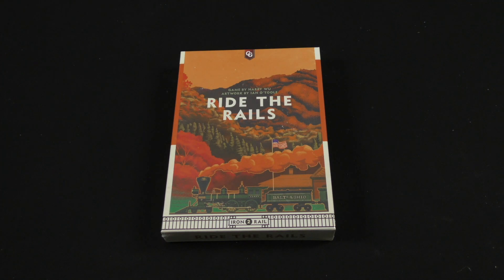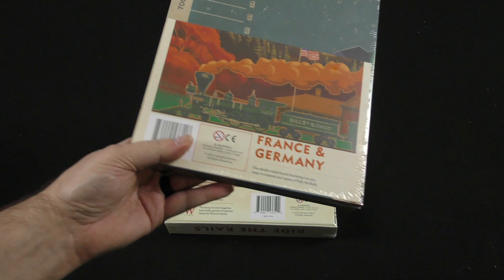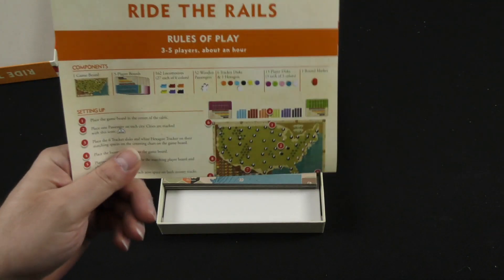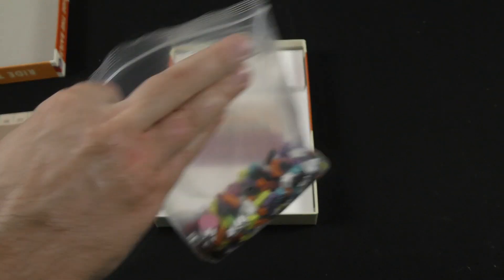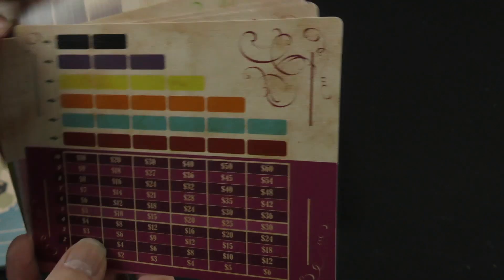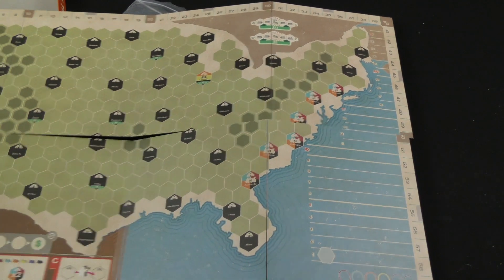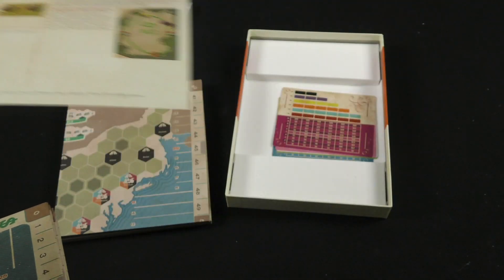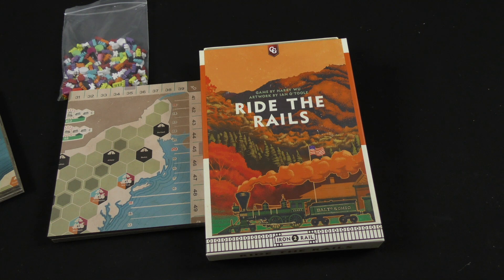Ride the Rails - Daily Game Unboxing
Dice Tower West! (Mar 3 - Mar 7, 2021)